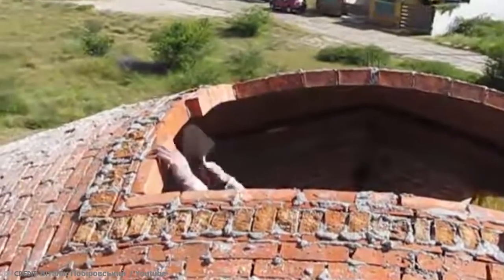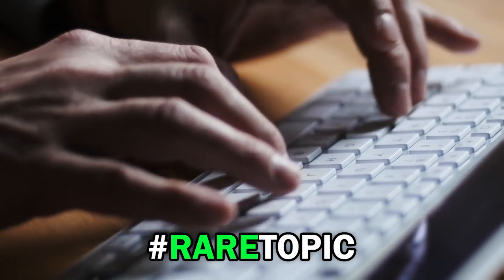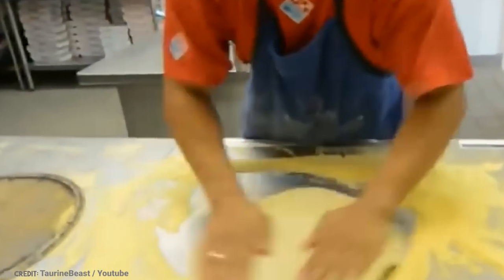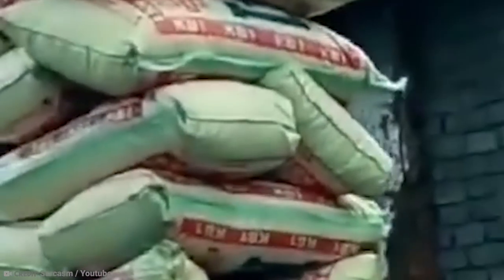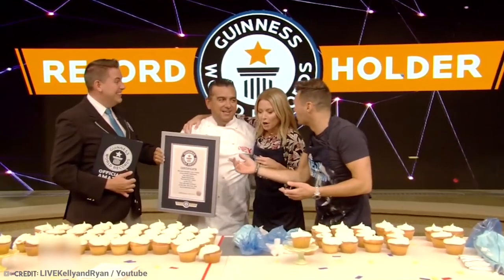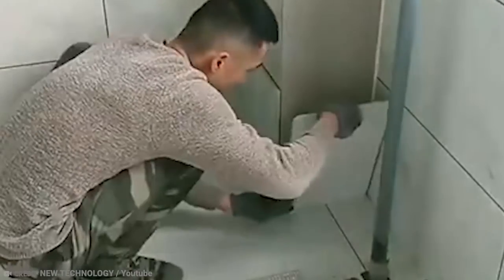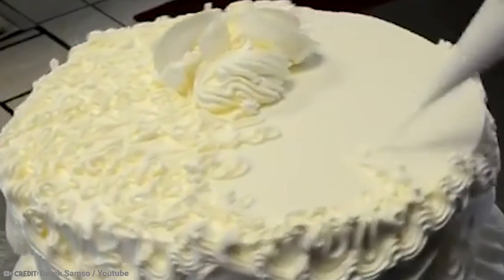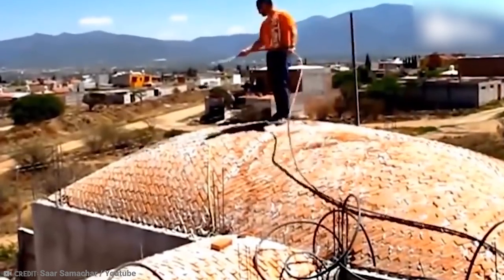15 Incredibly Efficient Workers You'll Be Mesmerized By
It doesn't matter what the job may be; everybody, at some point, figures out a way to be more efficient with their productivity. That said, our Pomodoro techniques and our little shortcuts aren't as impressive as we once thought... it turns out many people are... well, WAY more naturally efficient at their jobs. From a superfast bricklayer to the ultra-precise world of Chinese box wrapping, we're taking a look at 15 Incredibly Efficient Workers You'll Be Mesmerized By!